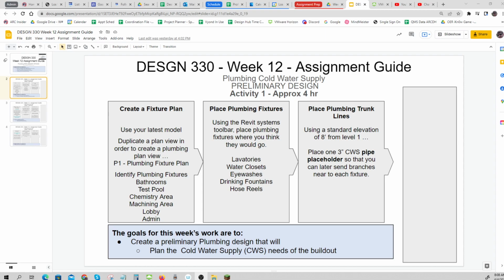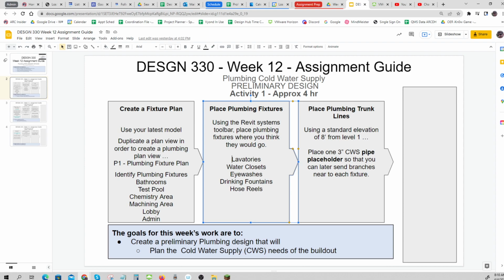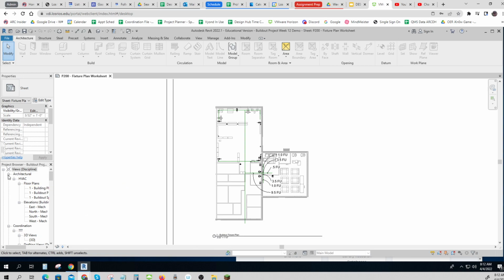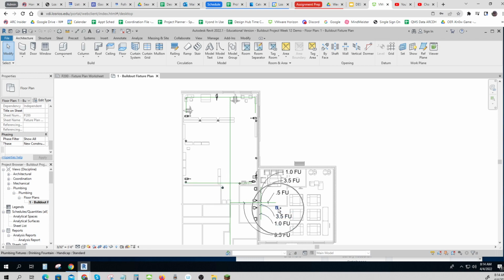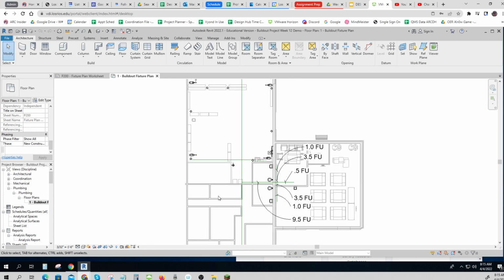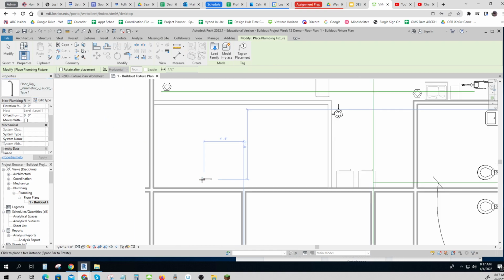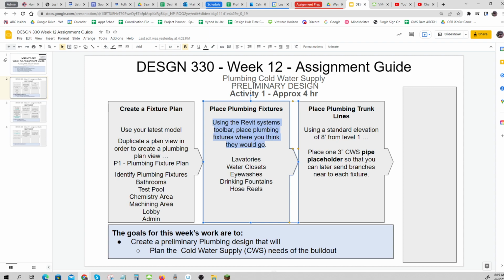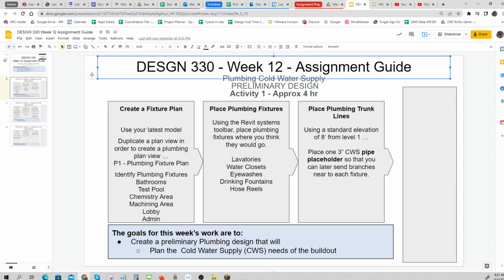1 1 330 Week 12 Assignment Guide Create Fixture Plan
1 1 330 Week 12 Assignment Guide  Create Fixture Plan